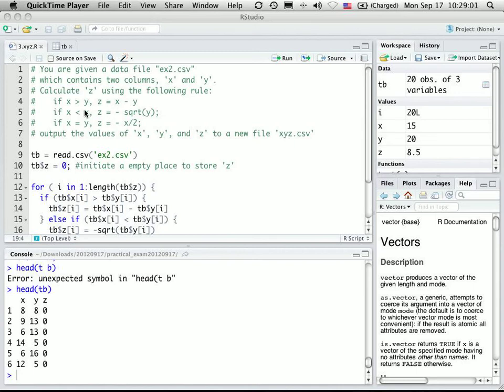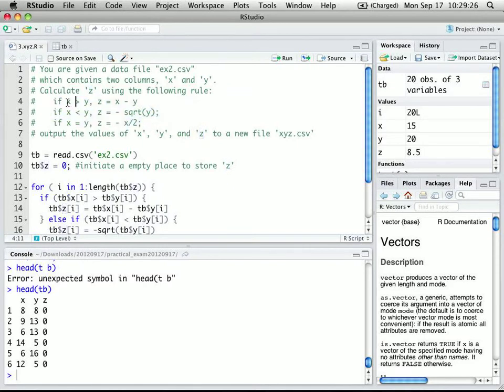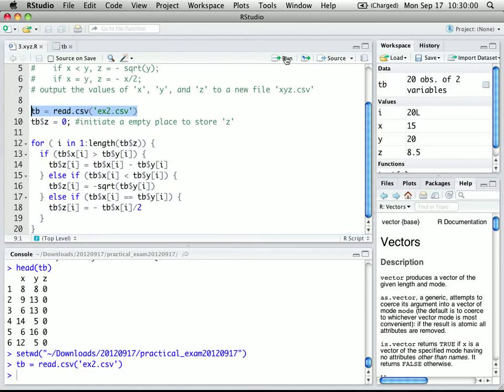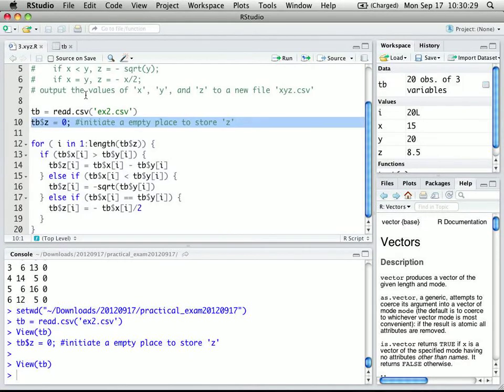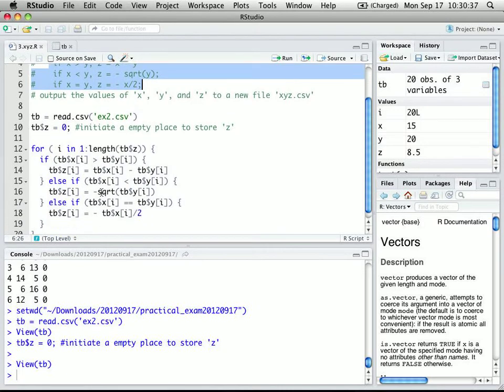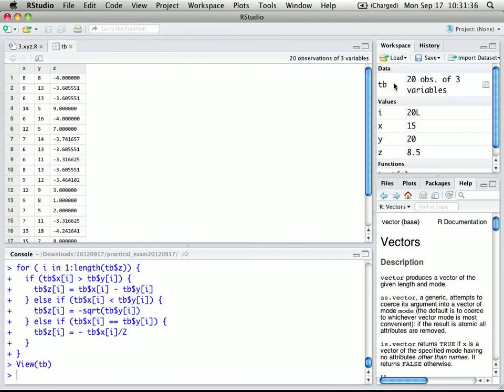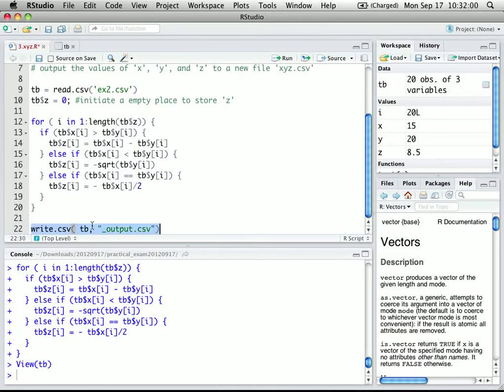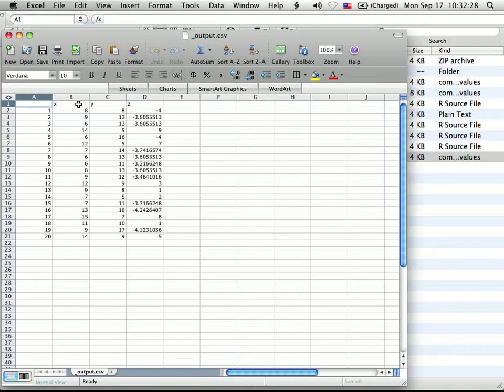Loops, if usage in R, 2012 Sep 17, review for exam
The goal is to understand loops and if control and emphasize computational thinking. Vector programming is not the teaching purpose here because it is a specialized R technique.